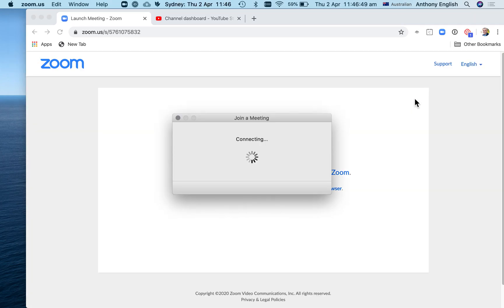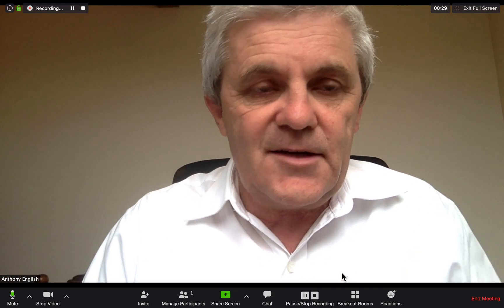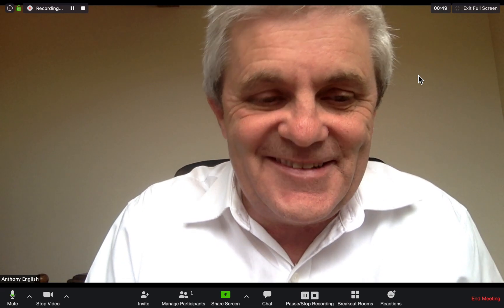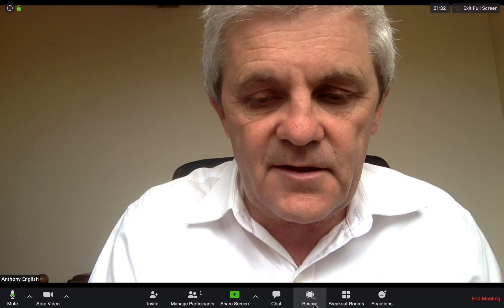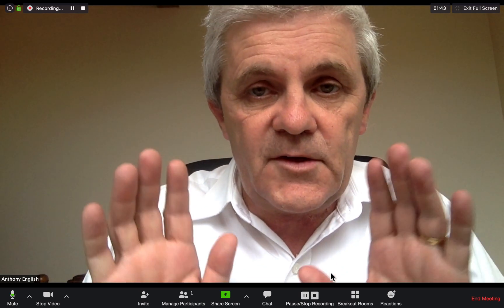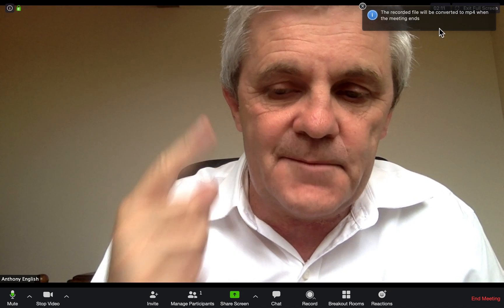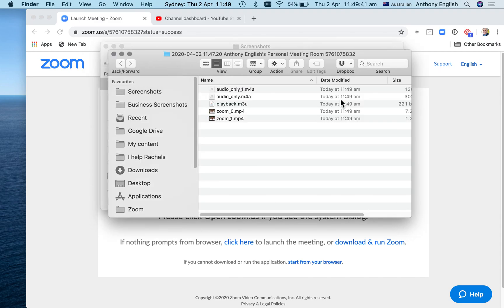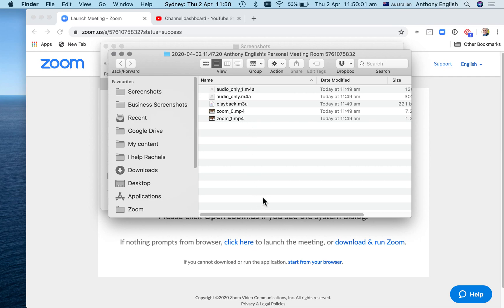Create YouTube Videos from Zoom Recordings (with no editing!)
You can make YouTube videos by using Zoom recordings.

This video is a short, step-by-step guide on how to record Zoom meetings.

It covers the basics of starting and stopping recording, saving the recording to the cloud or local computer, and switching between view modes.

It also shows how to split the recording into multiple files.

At the end of the meeting, the recording will be converted before viewing. The next video will show how to upload the recording to YouTube.

Note, if you stop recording and start it again in a Zoom meeting, you'll get a new recording.

First recording:
video file: zoom_0.mp4
audio file: audio_only.m4a (no "_0" on this!)

Second recording:
video file: zoom_1.mp4
audio file: audio_only_1.m4a

This video is about:

Zoom recording videos
use Zoom recording for YouTube
Zoom upload to YouTube,
record in Zoom
zoom recording video
how to record a video on zoom
how to zoom video in youtube
how to record video on zoom
how to upload zoom recording to youtube
how to zoom youtube videos
how to record on zoom
how to record video in zoom
how to record video in zoom app